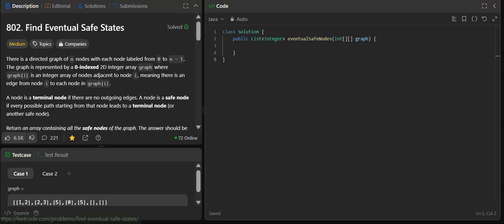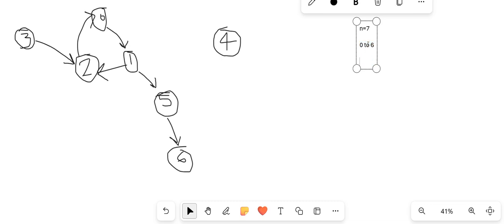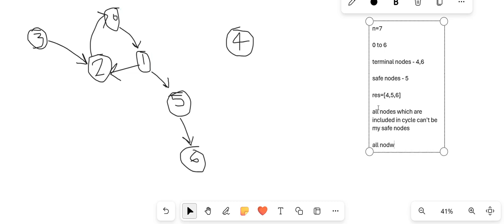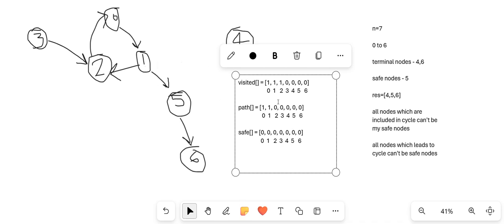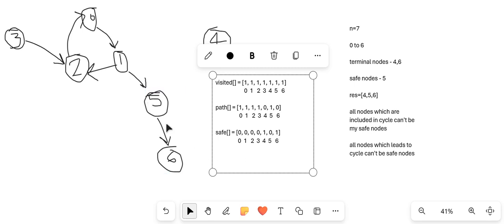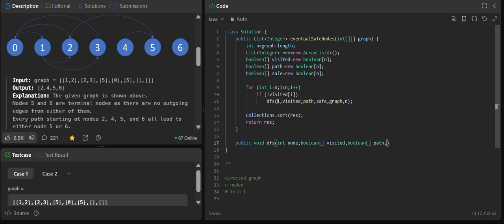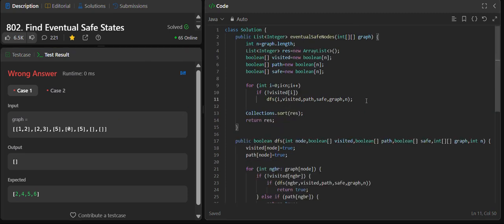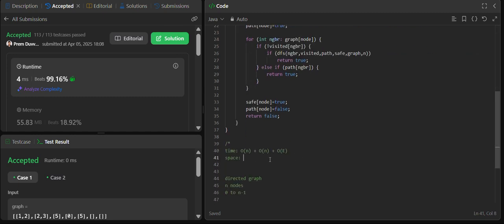Find Eventual Safe States using DFS